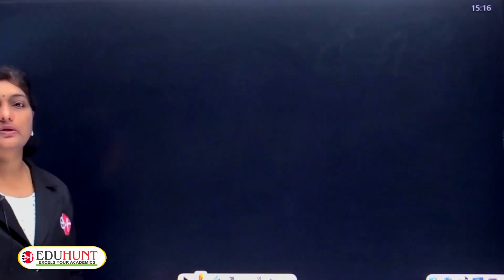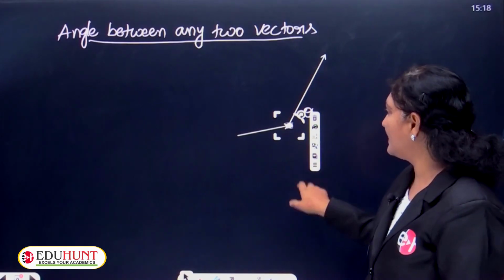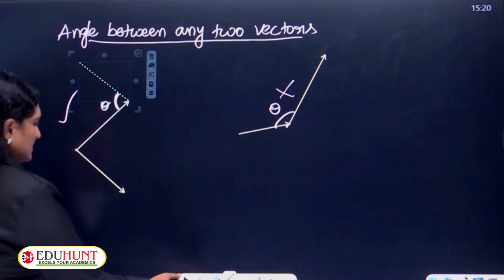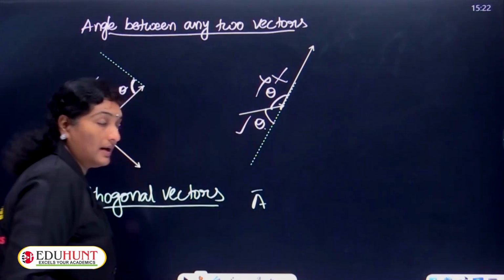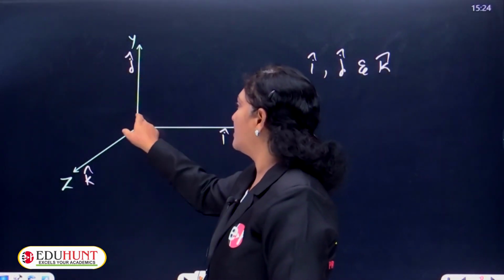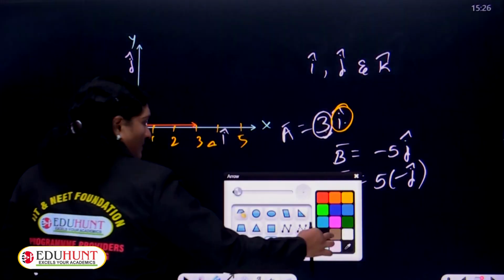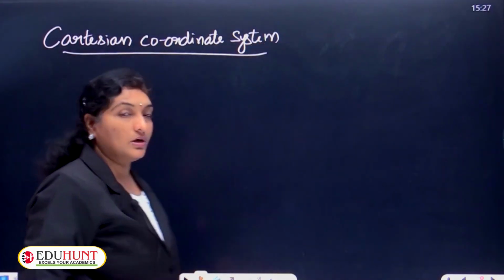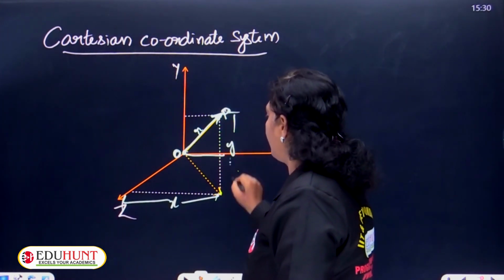08 TYPES OF VECTORS CONCEPT PART 2